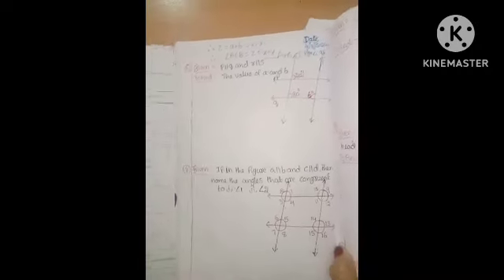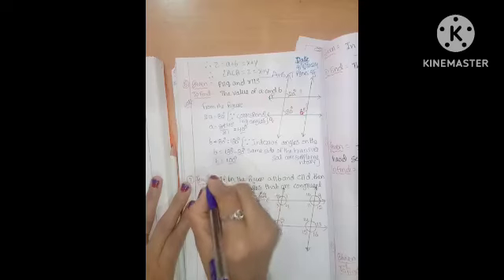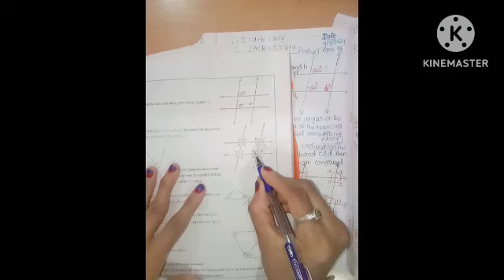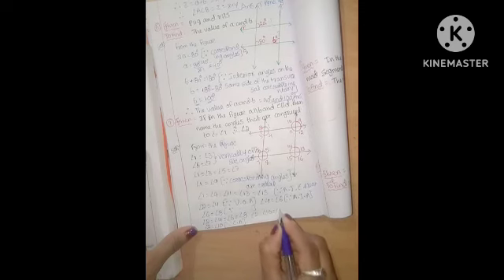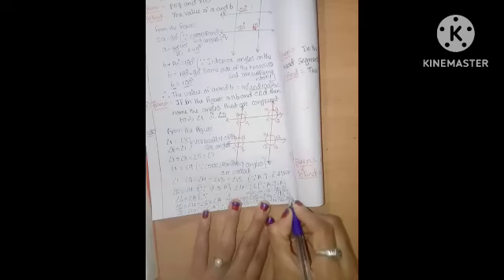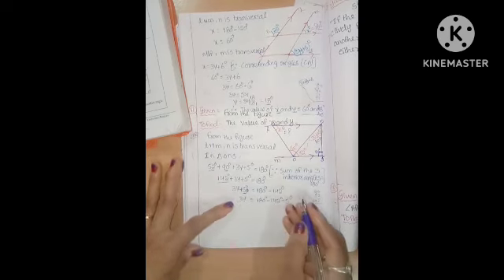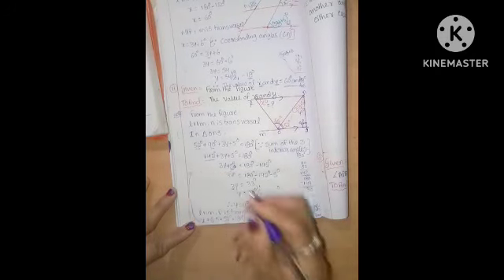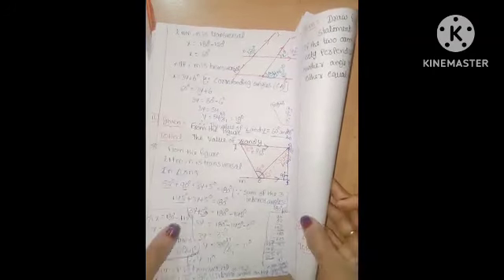9th Class Maths Ch-4 Lines and Angles.Ex-4.3,Q.No:6to11 Prob&Sol's,Part-2.@Ammaclasses12476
BY
M.Sc,B.Ed